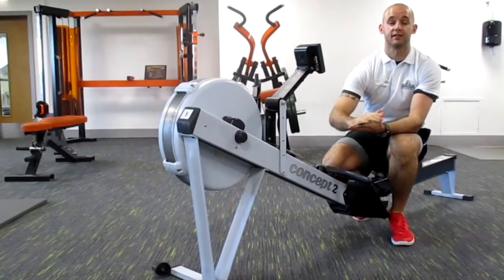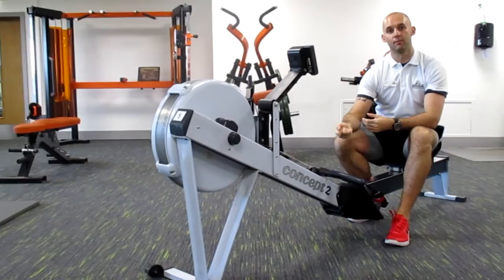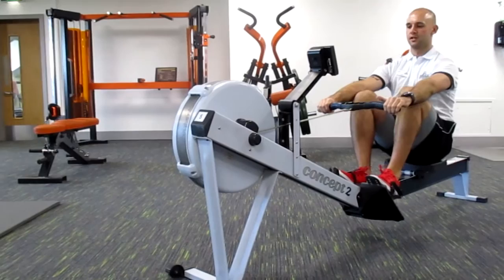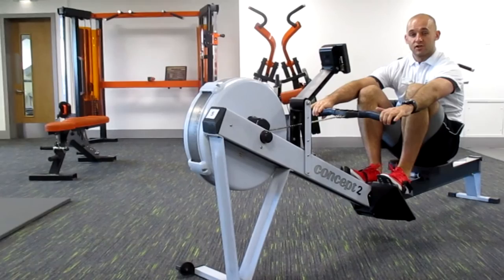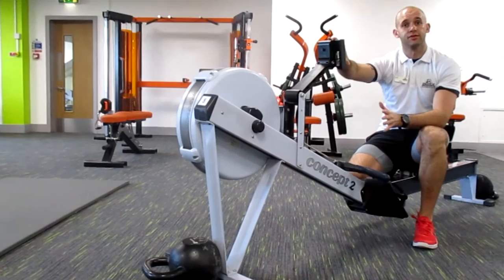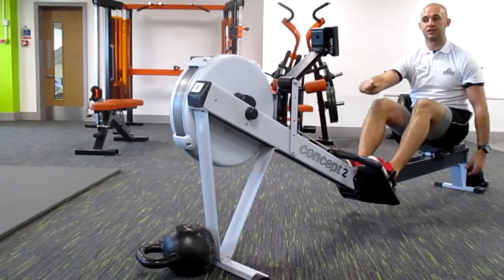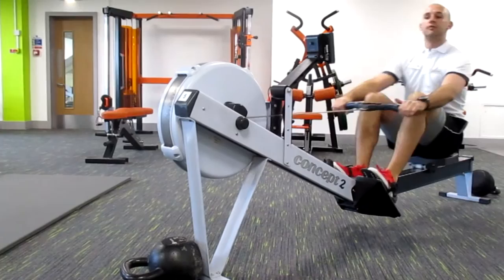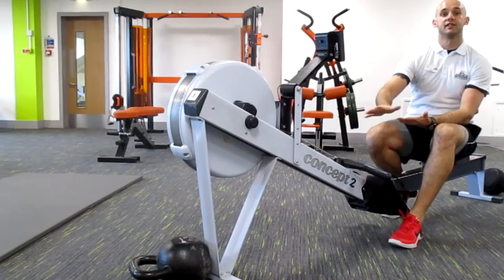Fit&Well: Rowing Machine Cardio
Ever wondered how to use the rowing machine correctly? Ricky, a Personal Trainer at The Laura Trott Leisure Centre, shows us how to include the rowing machine, using the correct technique, in our cardio workout for maximum results.